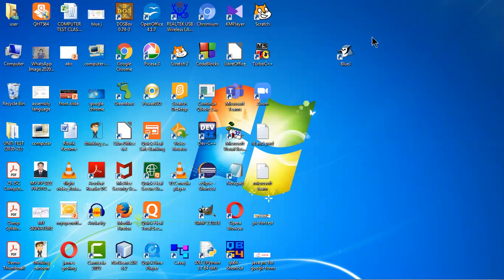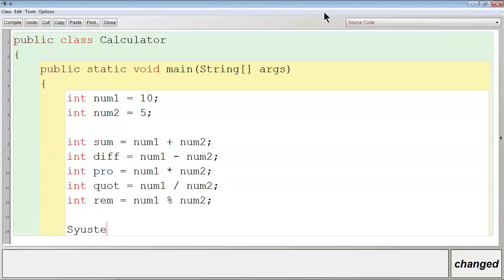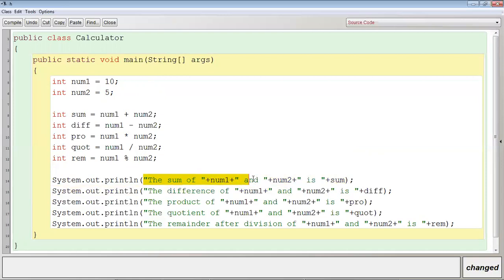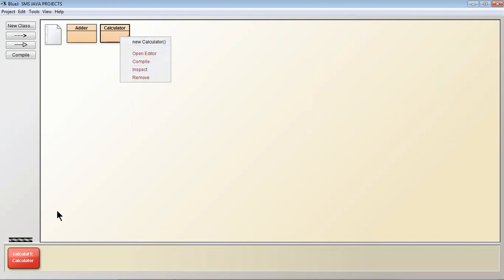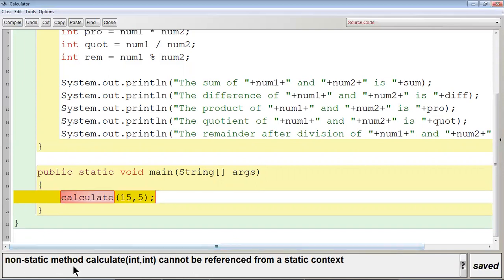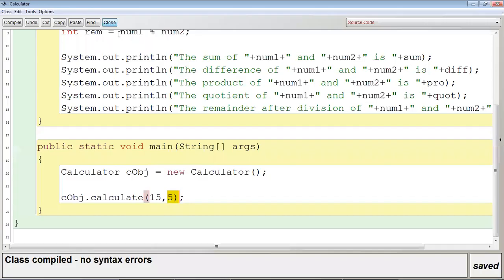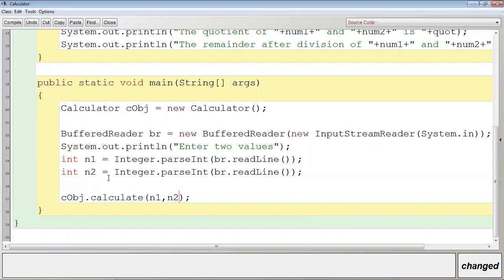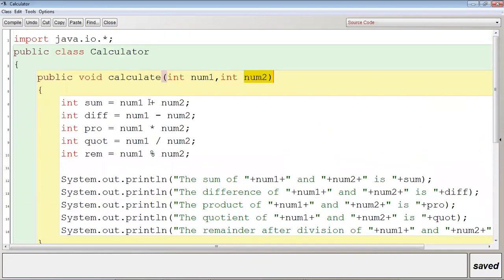Simple Calculator Program in JAVA